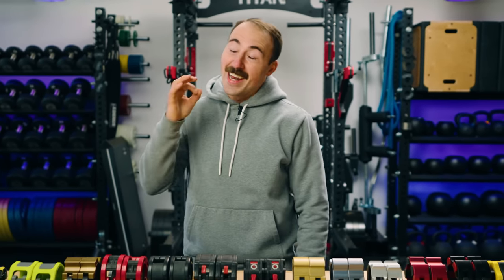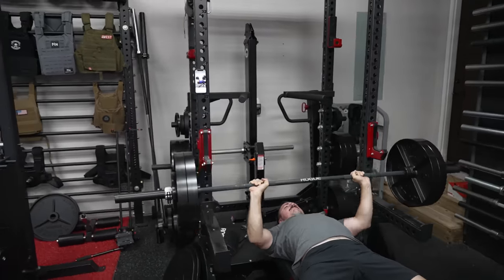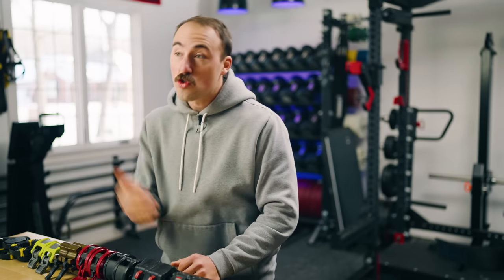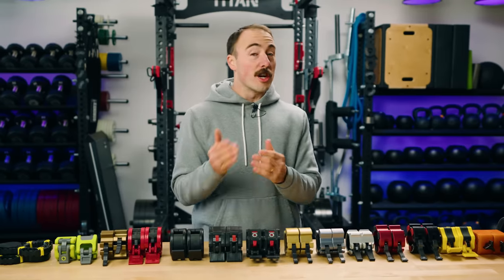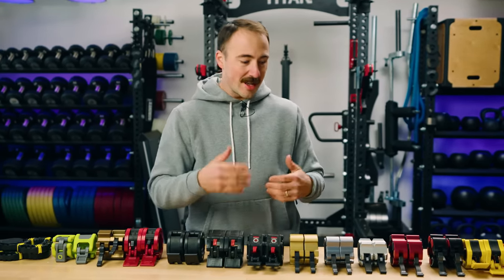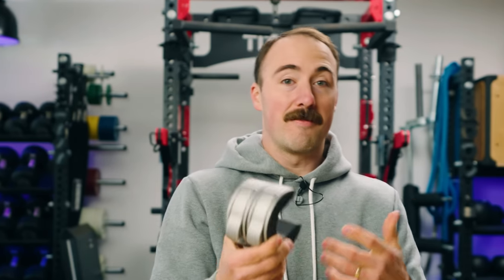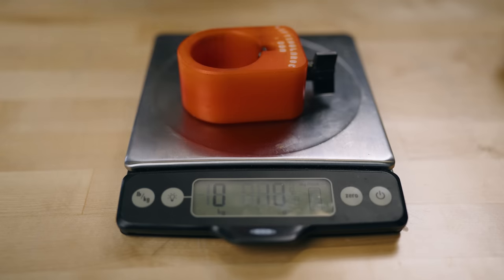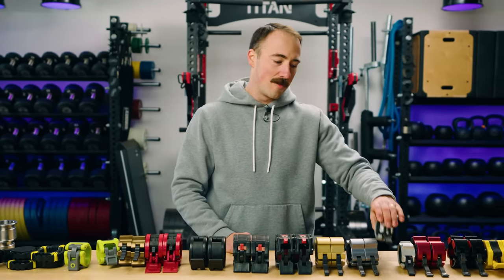The Best Barbell Collars for 2022! (After Testing ALL Of Them...)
Slide ‘em on, lock ‘em in: Barbell collars are essential if you want to lift weights safely.
🔥 Clout Fitness
🔥 Lock-Jaw HEX 50mm

We have legitimately tested more than three dozen Olympic collars. And when we say test, we mean we throw them, drop them, and see how much weight they can hold.
We have spent years lifting with collars and know which ones are good for a home gym and which crack under pressure–literally. Check out our video to learn what made our best barbell collars list.

0:00 - The Best Collars of 2022
0:58 - Why Use a Barbell Collar?
2:54 - The Ultra-Budget Collar Pick
4:20 - Best Collar for Most People
6:03 - Runner-Up Collar Pick
6:51 - The "Money is No Object" Pick
7:58 - The "Money REALLY is No Object" Pick
8:55 - Other Collars Worth Considering
10:41 - Final Thoughts